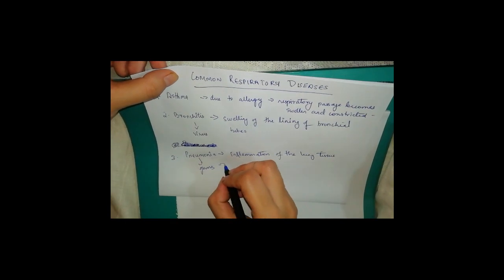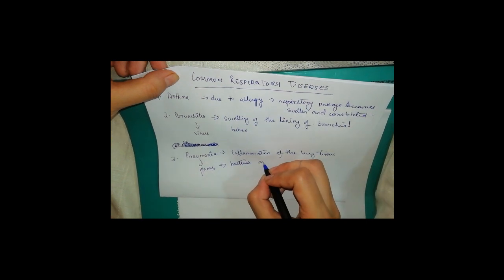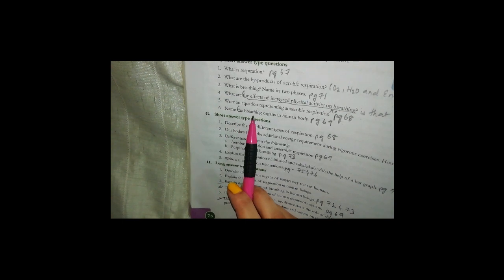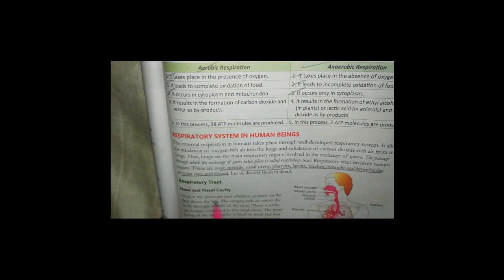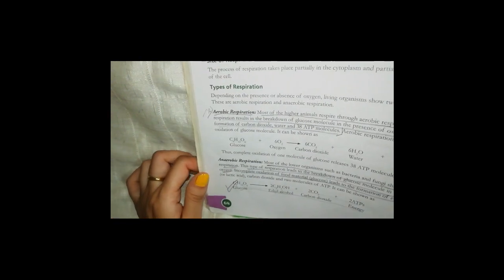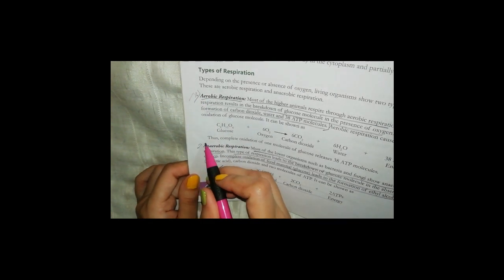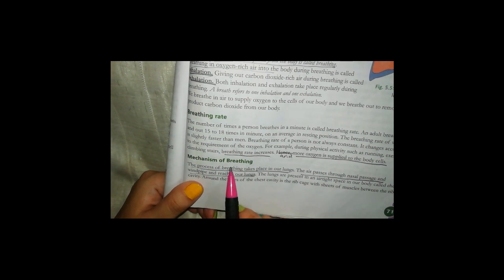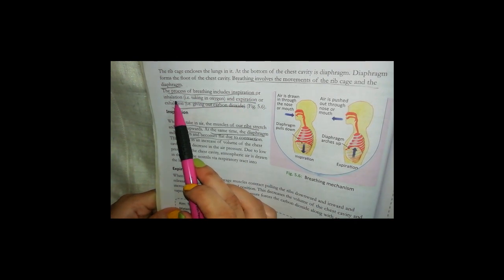class 6 Science (Biology) Session-4